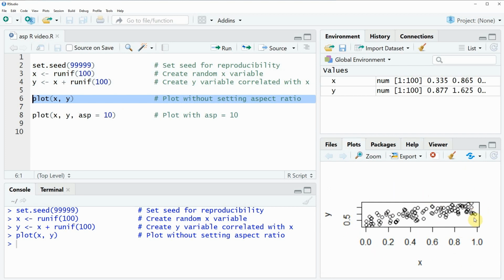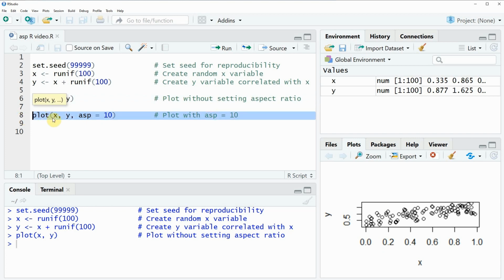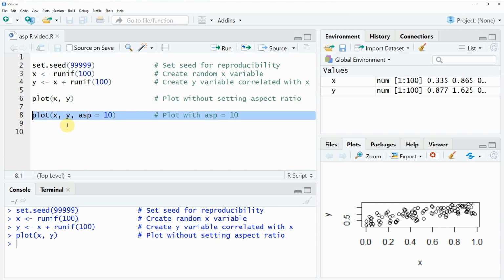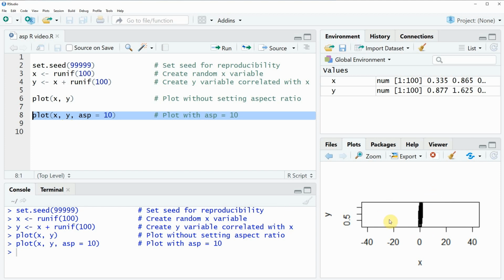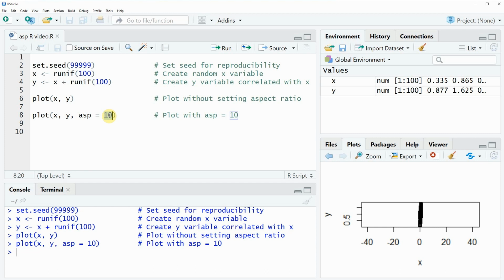Set Aspect Ratio in R Plot (2 Example Codes) | asp Option of Scatterplot & Barplot | plot Function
How to set the aspect ratio of a plot in the Base R programming language. More details
R code:

set.seed(99999)              # Set seed for reproducibility
x ‹- runif(100)              # Create random x variable
y ‹- x + runif(100)          # Create y variable correlated with x

plot(x, y)                   # Plot without setting aspect ratio

plot(x, y, asp = 10)         # Plot with asp = 10